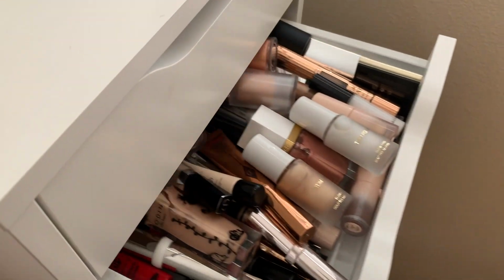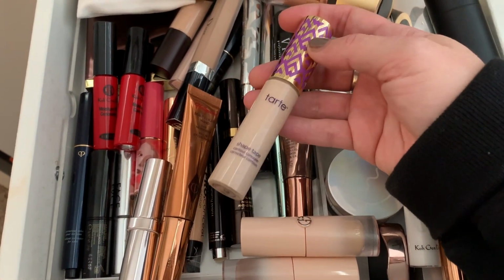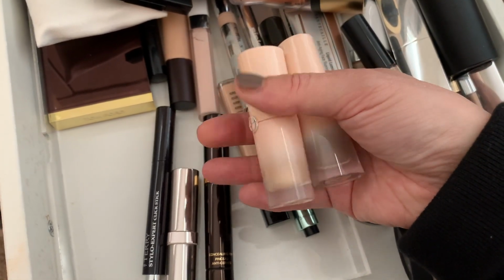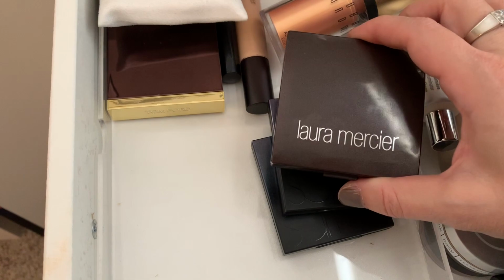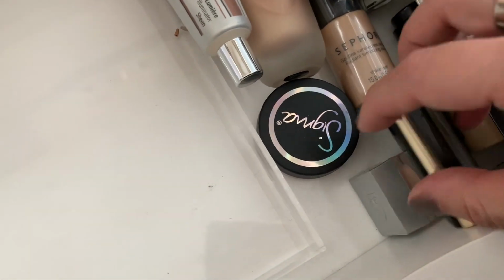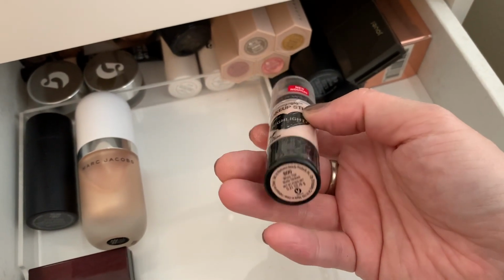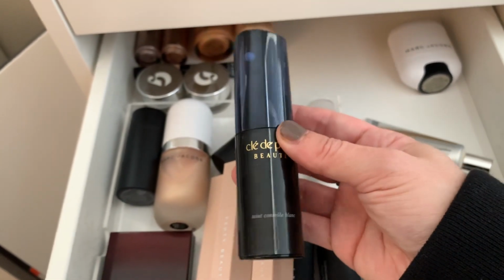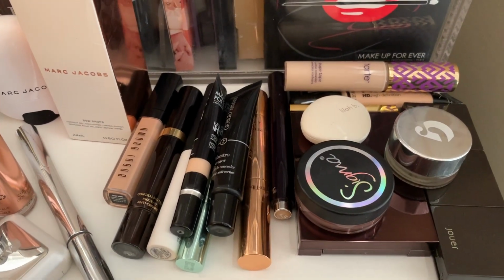DECLUTTER! Concealers and Cream Products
Another impromptu DECLUTTER! Concealers and Cream Products are decluttered in this video. Hope you enjoy! xoxo

Facts about me, for reference:
Age: 45
Skin Type: Dry/Sensitive - eczema prone, but occasionally combo
Skin Tone: Neutral (warmer in the t-zone; cooler on the cheeks)

Closest Foundation Shade Matches:
La Mer Soft Fluid Foundation in Natural 12 & Neutral 22
La Mer Cushion Foundation in 12
Koh Gen Do Aqua Foundation & Gloss Film in 112 & 123
Tom Ford Traceless Perfecting Foundation in Cream
Il Makiage - 060
Armani Prima CC Glow Moisturizer - 2